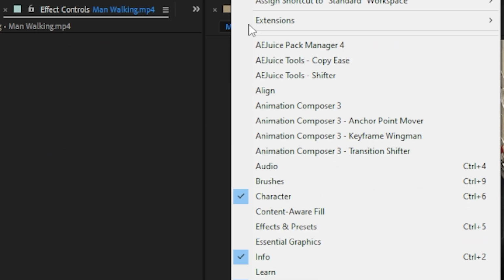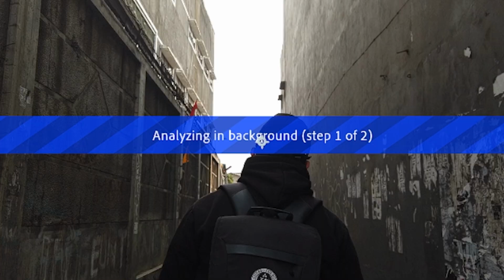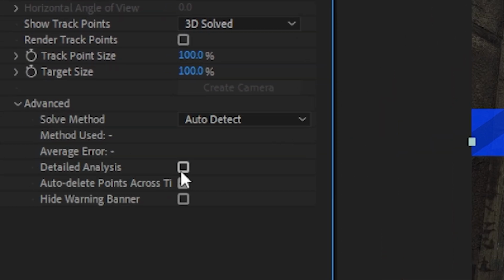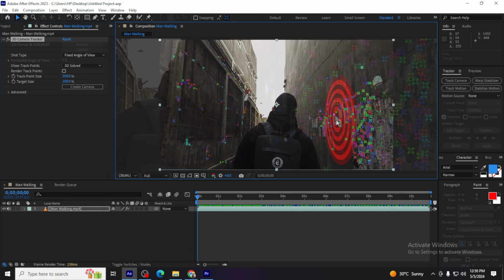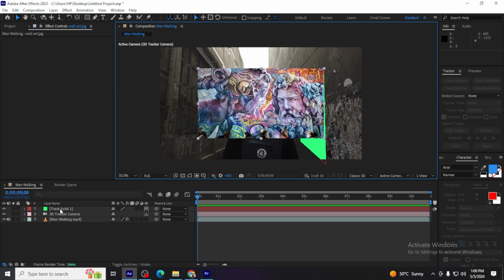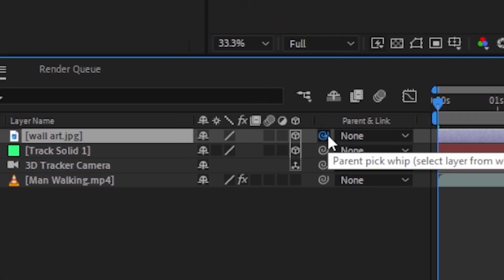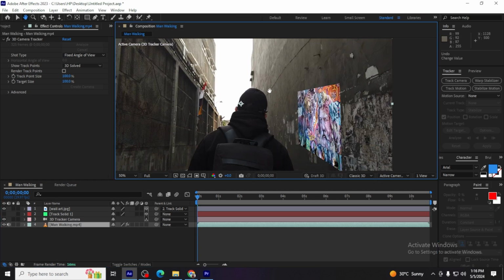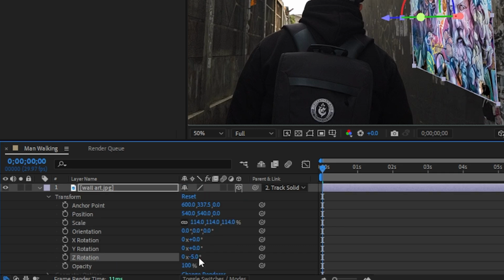After Effects Tutorial: Learn 3D Camera Tracking In 1 Min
In this tutorial I'll explain the 'track camera' function which is build in After effects. With the track camera function you can place objects in 3D space. You can attach objects to walls & ground. Hopefully this tutorial about the track camera function is helpful. If you have used this function and you've put something in 3D space feel free to send the video to me. I'd love to see your work and the things you learned from this tutorial.

1b1ln1h87JHaiDWTsfJg5bLDL2QQTViee
                                                                       | Copy This & Enjoy |

                                                                        (-: | Share Love | :-)

This tutorial is structured for beginners that have either little to no experience with Premiere or After Effects. I hope you guys enjoy this tutorial and find it helpful!